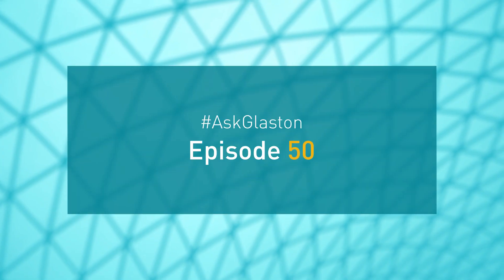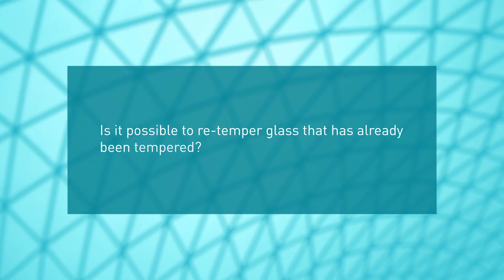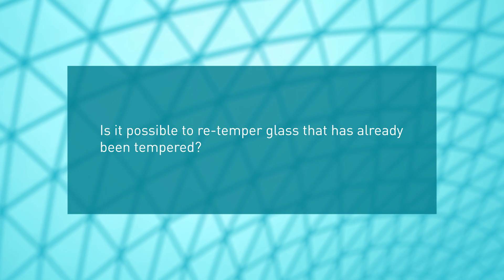AskGlaston Episode 50: Is it possible to re-temper glass that has already been tempered?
Today, let's cover just one short but very peculiar question:
1. Is it possible to re-temper glass that has already been tempered?